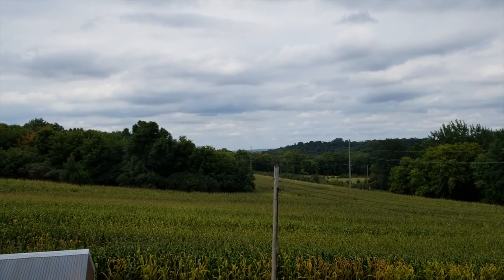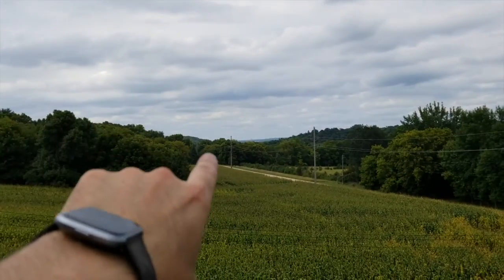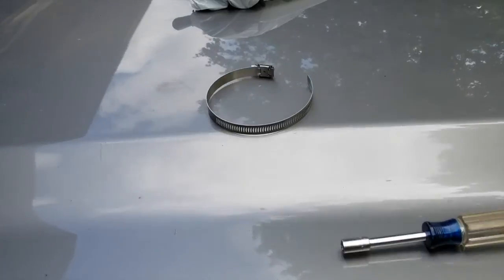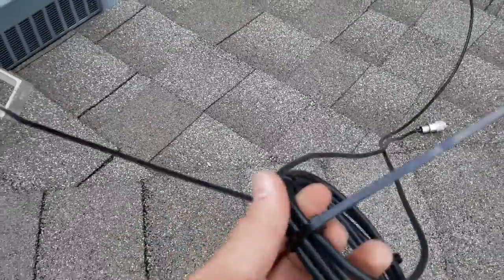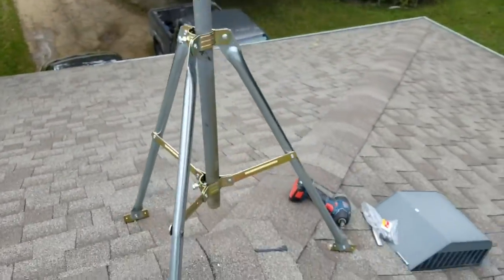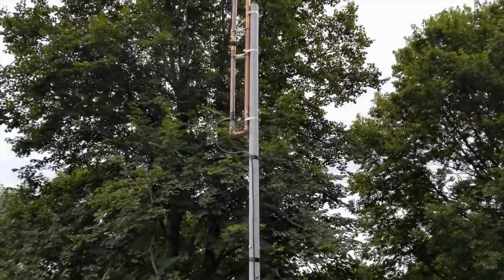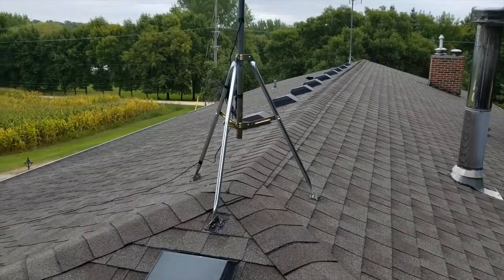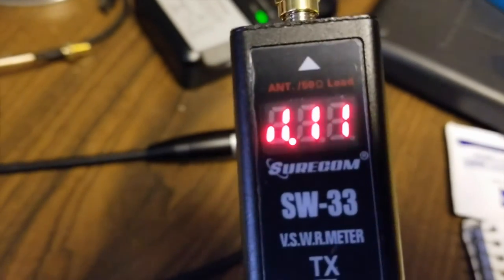Mike Wills Podcast 2019-09-02 - DDoP 2019-31 - Video of New Antenna - Part 2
So today, I finished the process of putting up my antenna.

Links from the video:

* PL-259 Connector (that’s what I was trying to remember)
* SO-239 Jack Panel Connector
* Gam3Gear SURECOM SW-33 Mark II – SWR/Power Tester (You may need some adapters to connect to your radio so make sure you know what you need.)
* Baofeng UV-5R+